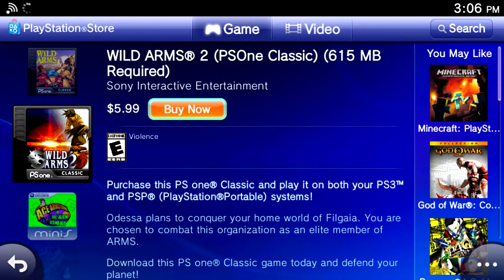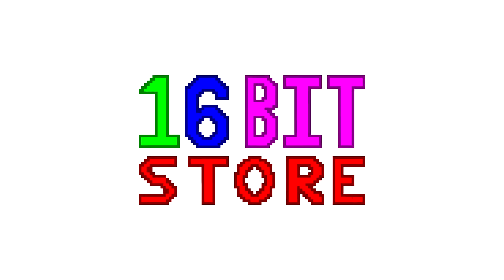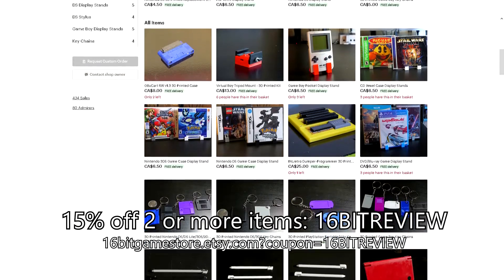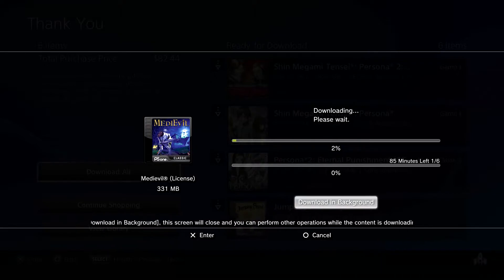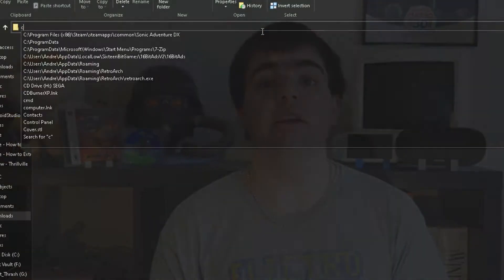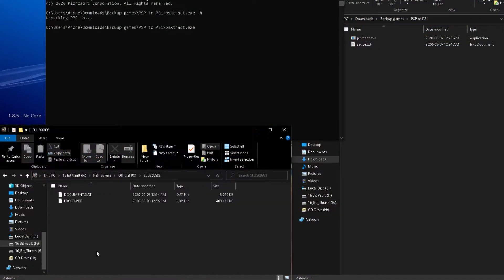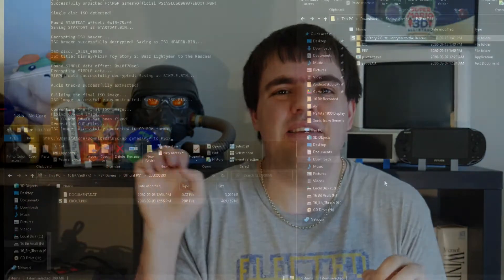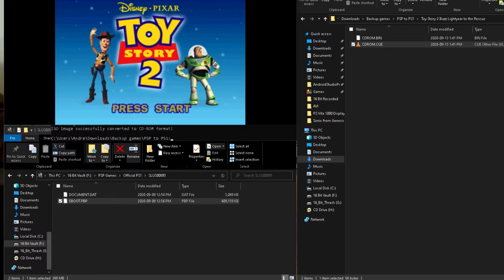How to extract PS1 disc, from digital PS Store Game - 16 Bit Guide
Once upon a time, the cheapest way to get a PS1 game was on the PlayStation Store, and every modern Sony console was backwards compatible with these PlayStation Classics. That time has long since past, however the PlayStation Store on PS3, and Vita are still selling PSOne games, and today I am going to show you how to get the disc image from these digital games, and what you can do with them.

Gettings PS1 Games From PS3 - So I looked into it, and yeah without a hacked PS3, I can't give anything definitive (mostly b/c people want to play cracked games rather than backing the ones they own). But from what I can tell, there are 2 ways to do it:

Without hacks - Get a PSP, download the game to your PS3 and copy it to a PSP.

With hacks - If you can get access to the eBoot.pbp file (somehow) and move it to a USB or your Windows PC you'll be fine

Links